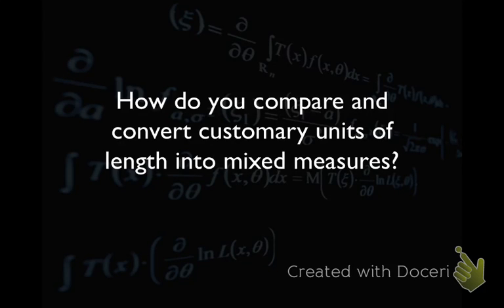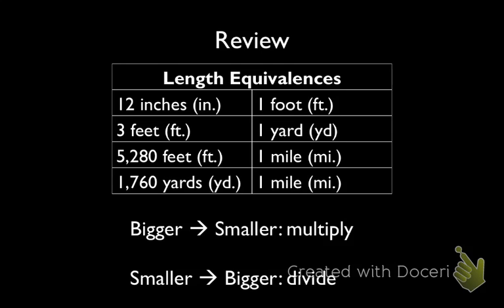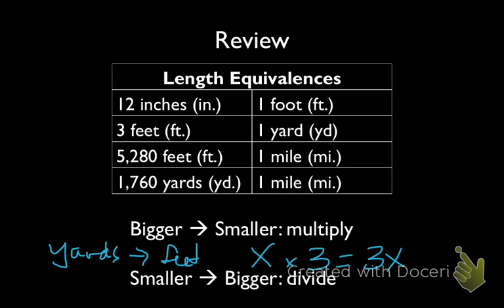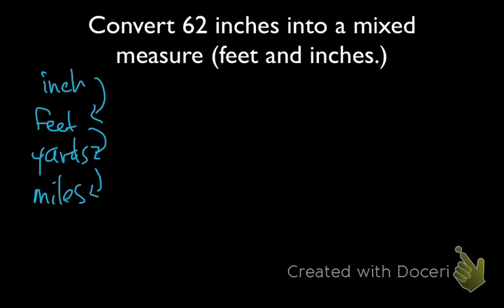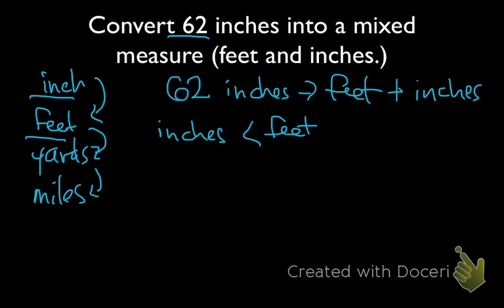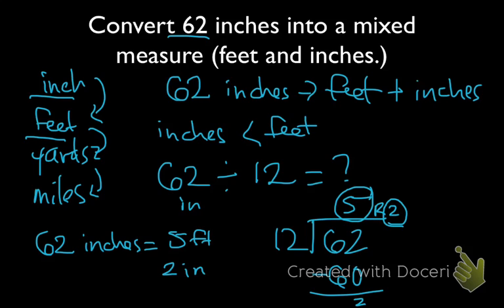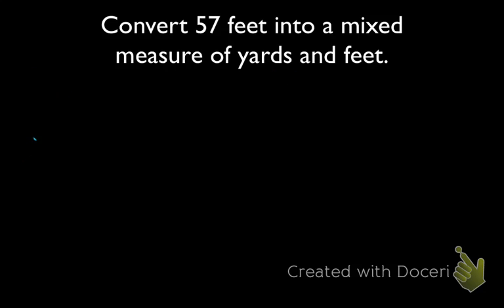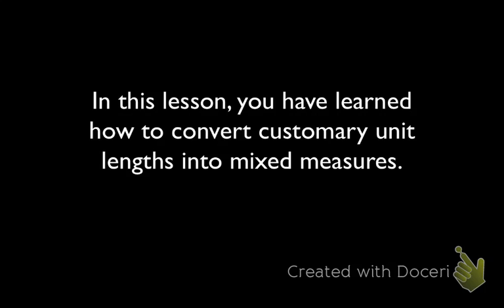Converting Customary Units to Mixed Measures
In this lesson, you will learn how to convert customary units into mixed measures (measurements using two different units.) This lesson aligns to CCSS 5.MD.1.